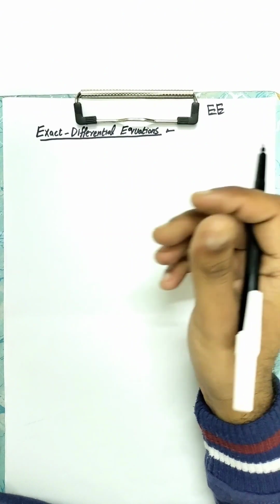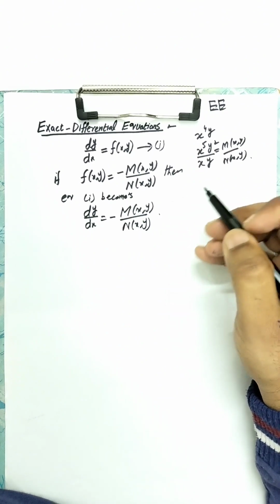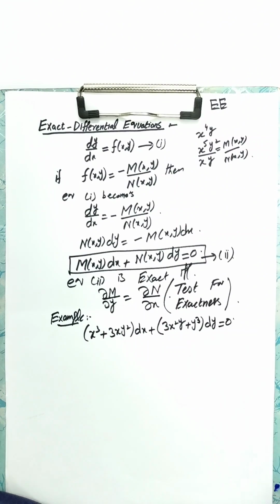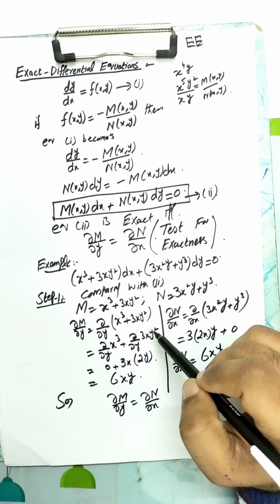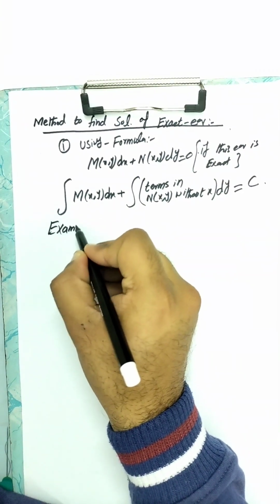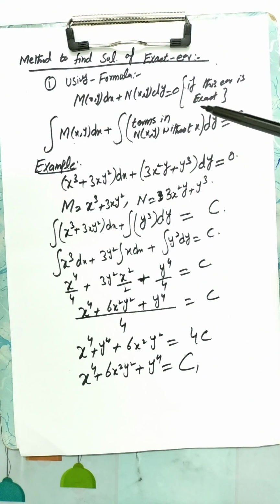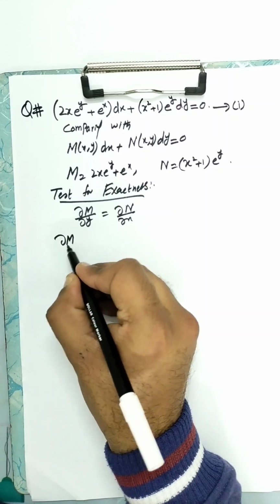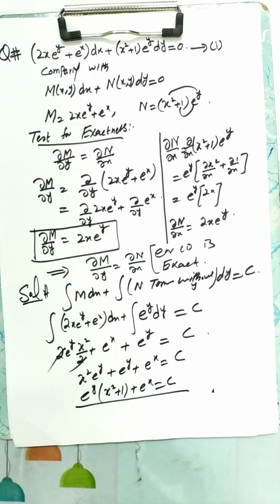Exact Differential Equations.||Test of Exactness|| Methodology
in this tutorial lecture discussed Exact Differential Equations and it's methodology